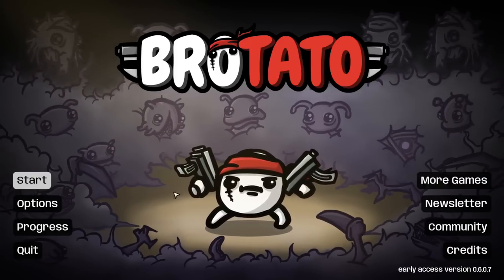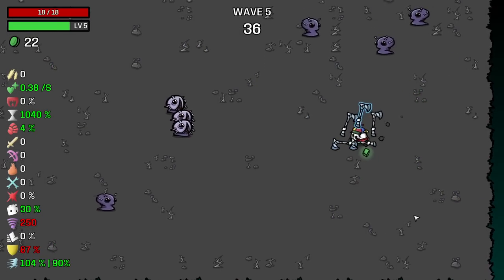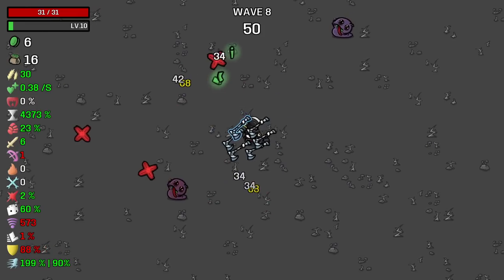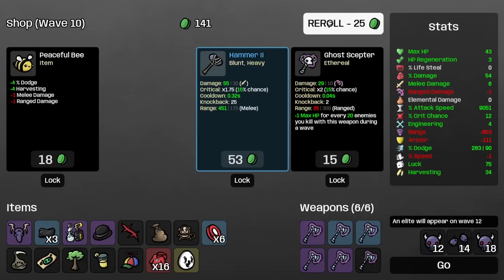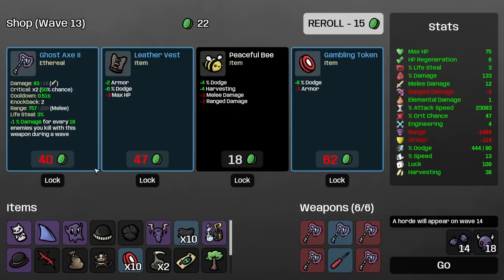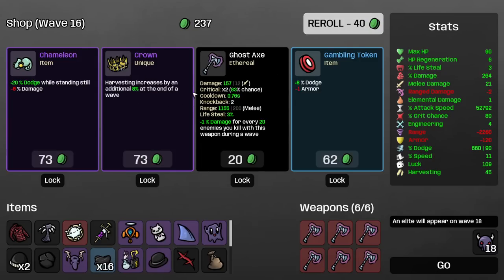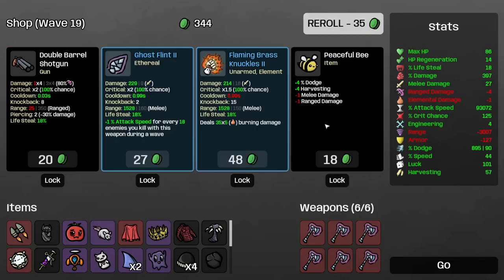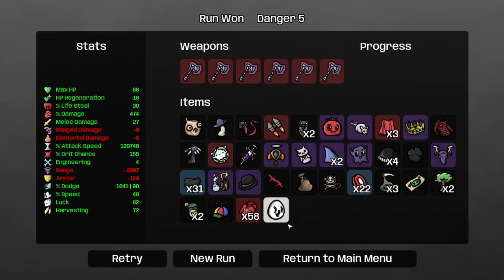I Have Become The Axe Flinger God! | Brotato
Toppest of the toppest Patreons:
abrazite
Xieroeh
Beaniiman
Nicol Bolas
cparks1000000
Konope
DEADTO0L ಠ_ಠ
Butler
Whyte
Ultimate_Despair
Raincloud Bunny